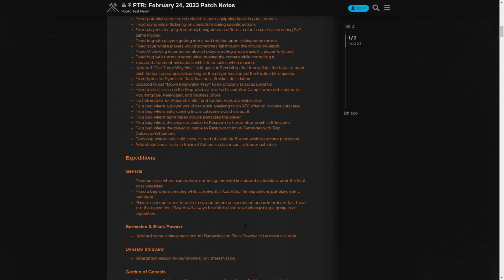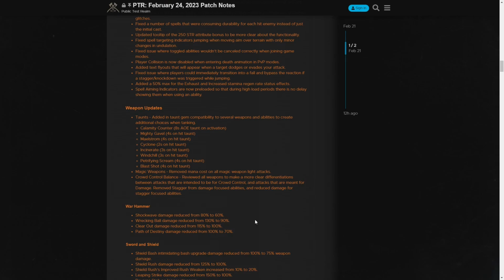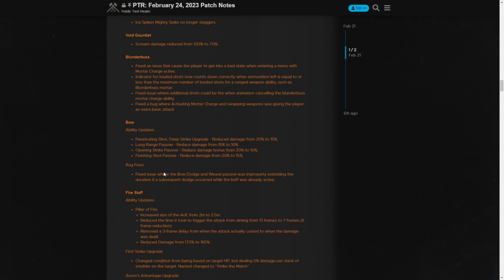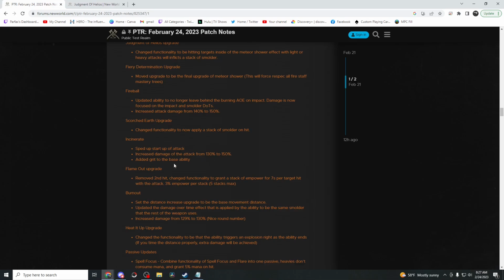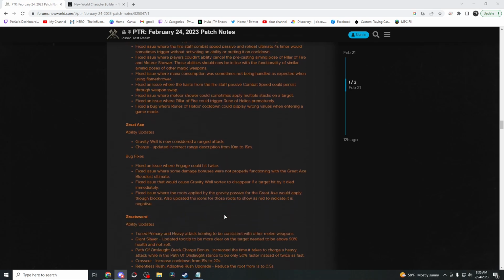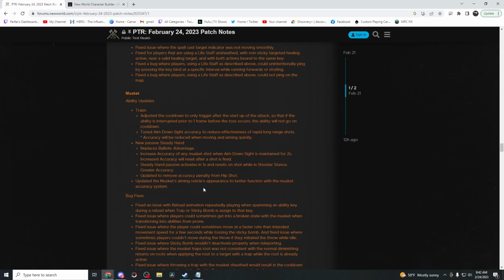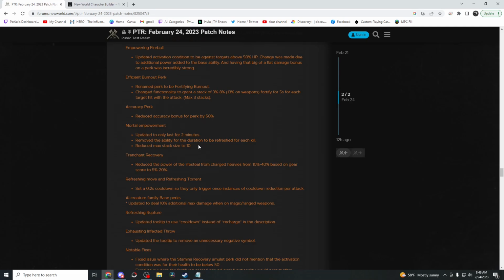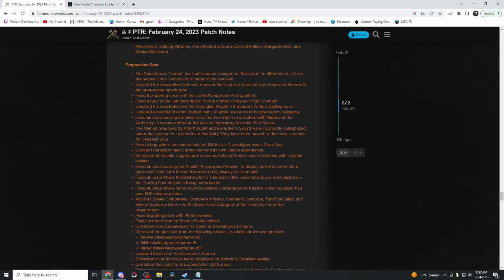This Update Is Crazy!!!!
The new ptr patch. Just note that everything on here is subject to change.